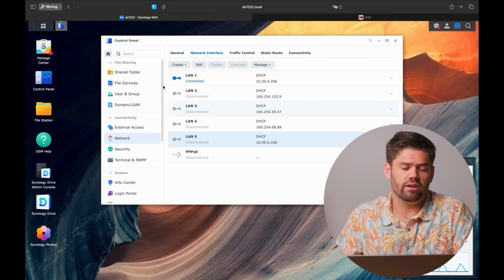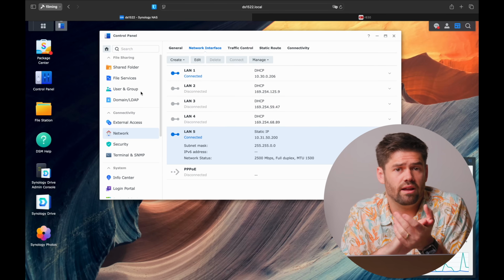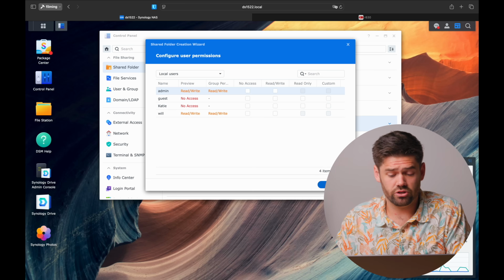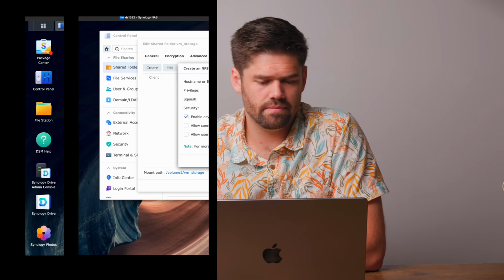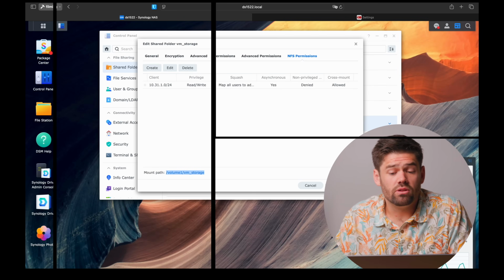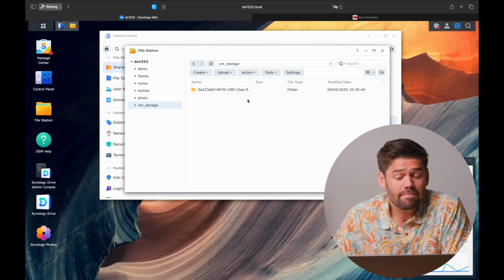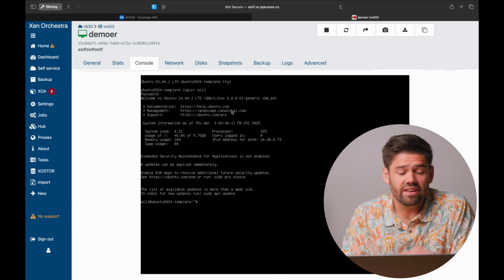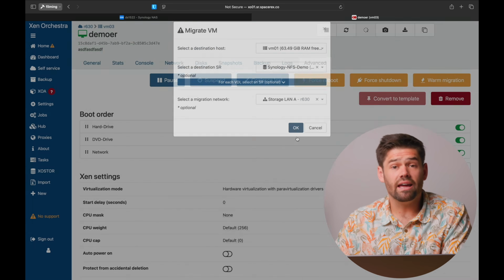VM Storage over NFS: How to on Synology NAS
My Synology Recommendations*:
Starter NAS (only if you need lower performance)
Great all around NAS
More powerful NAS (great for larger/mid sized businesses)

TOC:
00:00 Reasons to do this
02:21 NFS vs iSCSI
05:10 VLAN for authentication and network segmentation
09:01 Shared folder setup
13:01 Configure host (with Xen Orchestra)
14:44 Snapshots
15:56 Moving a VM from one host to another
18:03 Conclusion